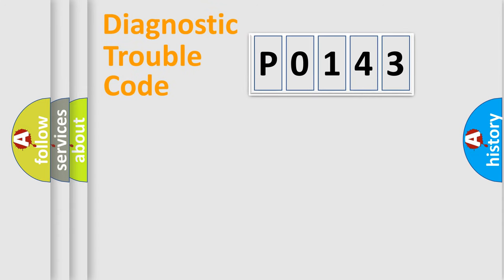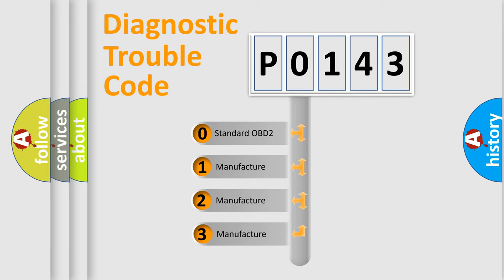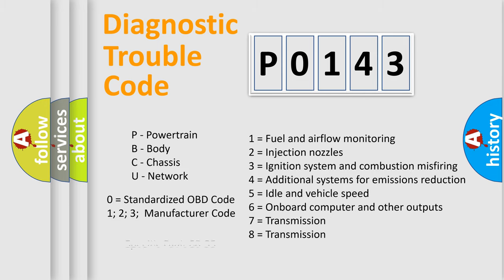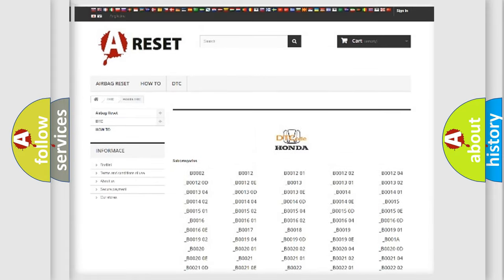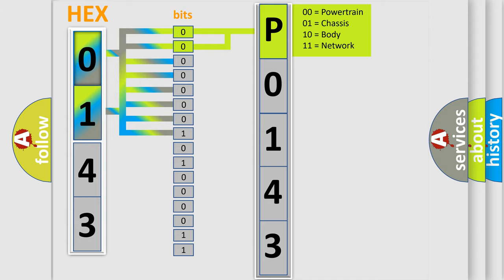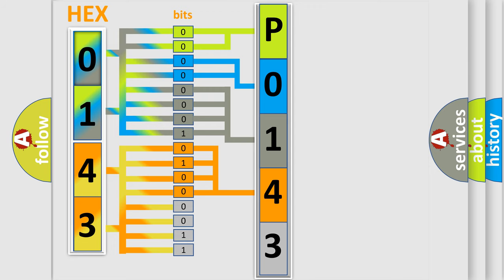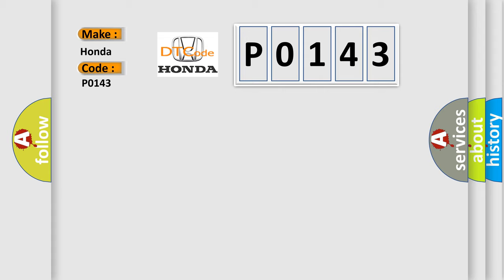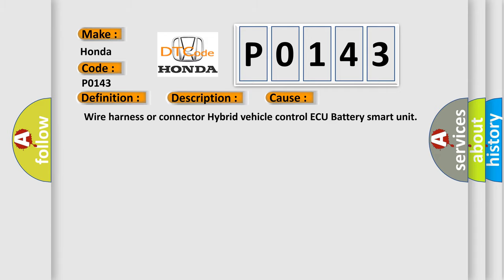DTC Honda P0143 Short Explanation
Contents:
0:21 Basic DTC analysis according to OBD2 protocol standard.
1:48 Insight into programming
2:58 A diagnostically understandable description of the Diagnostic Trouble Code
3:05 Basic error definition

Make
Honda
Code
P0143
Definition
Battery Observation Communication Circuit Malfunction
Description